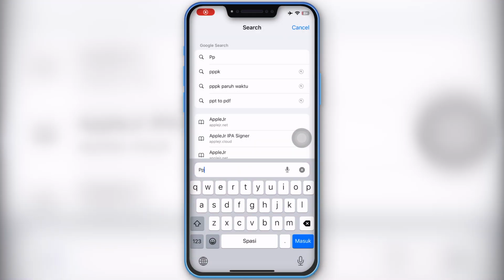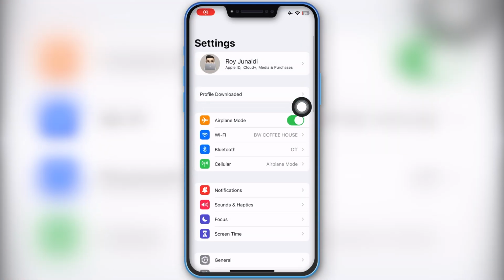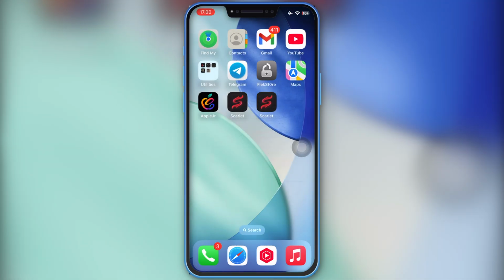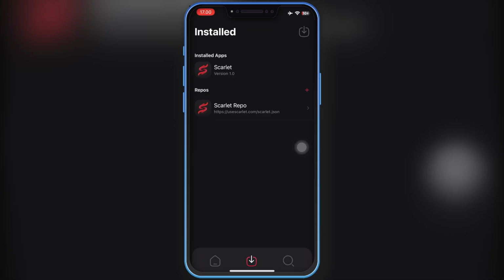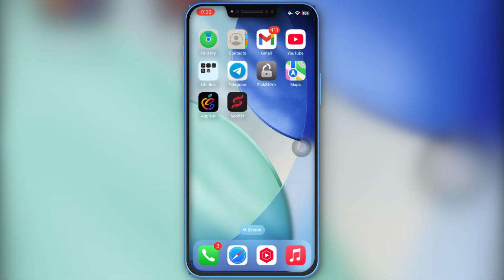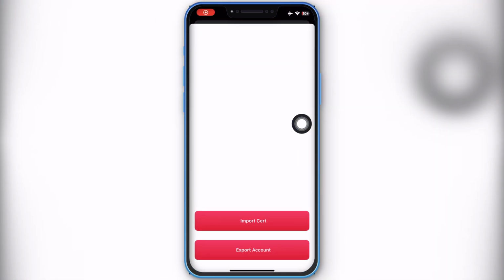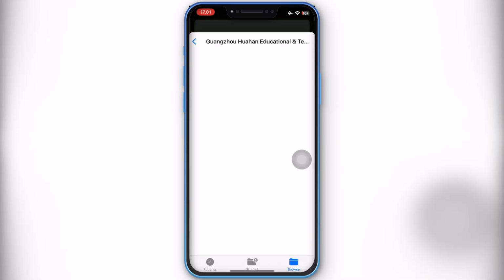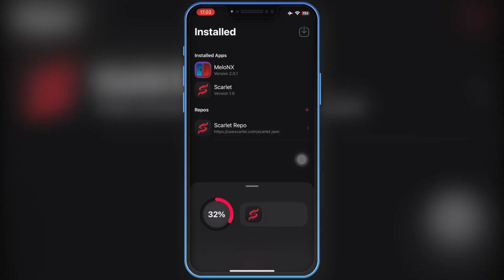NEW Scarlet iOS Update : Install IPA Files on iPhone or iPad No Revoke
🚀 NEW Scarlet iOS Update (2025) — The easiest way to install IPA files on iPhone or iPad without PC and without revoke!
In this video, I’ll show you how to install the latest Scarlet iOS app, import the new AppleJr certificate, and sign any IPA file safely — 100% working on the latest iOS 26.

✅ Features in this update:
No revoke protection (AppleJR DNS)
No PC or Apple ID required
Compatible with iOS 16 – iOS 26
Supports IPA signing & installation directly from Safari
Works with ESign, Delta, KSign, TrollStore, and more